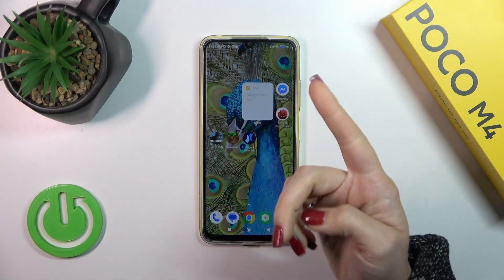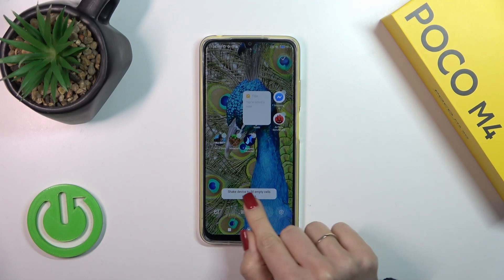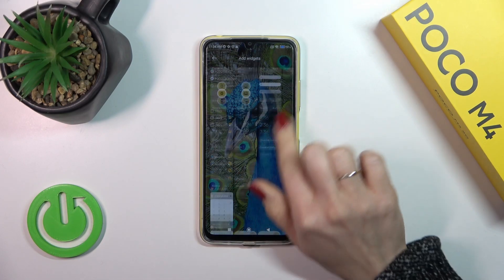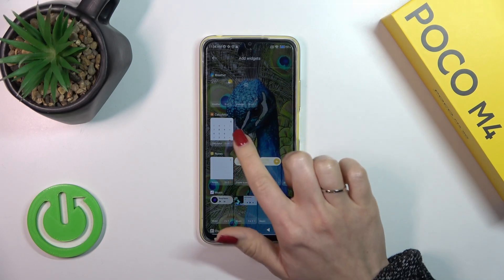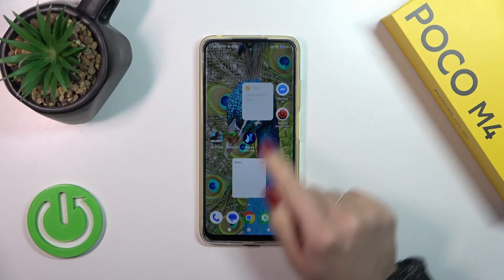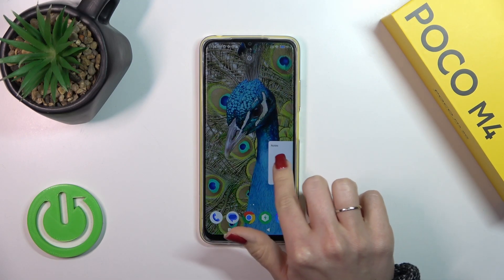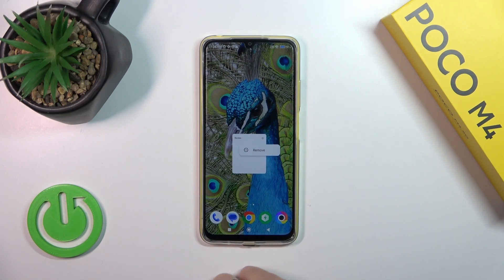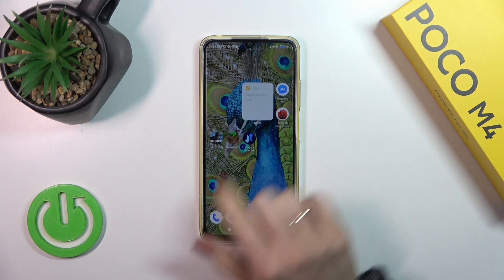Add & Remove Home Screen Widgets POCO M4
Customize your POCO M4's home screen by mastering the art of adding and removing widgets. This tutorial guides you through the steps, empowering you to enhance your home screen with useful and visually appealing widgets.

How can I add widgets to the home screen on the POCO M4?
What types of widgets are available for customization?
Can I resize and rearrange widgets on the home screen?
Are there pre-installed widgets or do I need to download them separately?
How do I access the widget menu on the POCO M4?
Can I customize the appearance and settings of individual widgets?
What impact do widgets have on the device's performance and battery life?
How do I remove widgets from the home screen on the POCO M4?